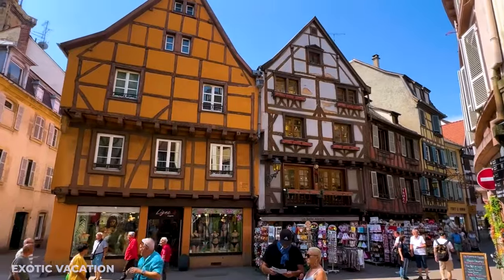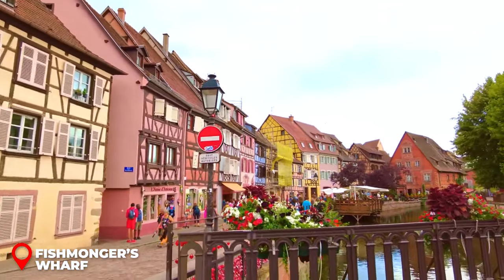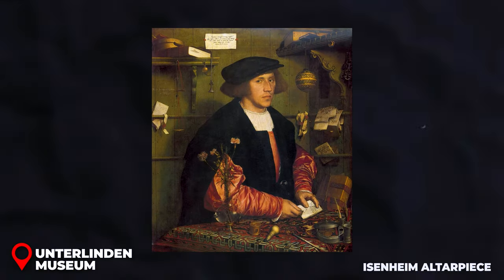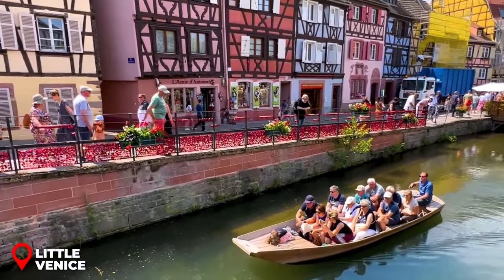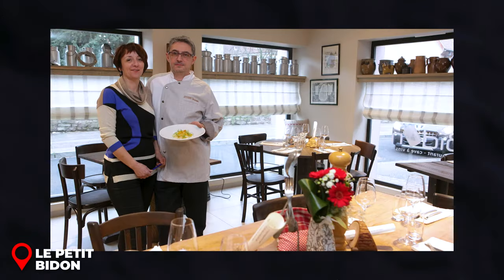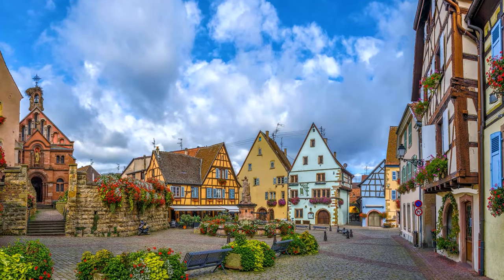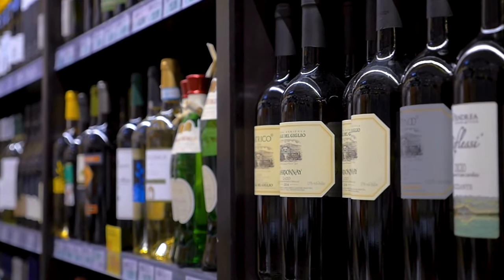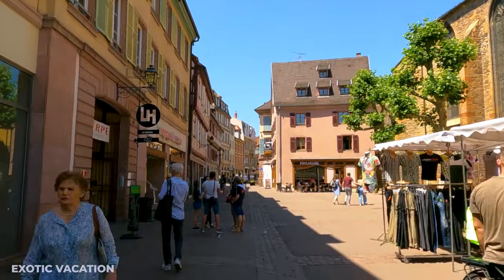How to Spend 3 Days in COLMAR France | The Perfect Travel Itinerary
In this video, we'll show you how to spend 3 days in Colmar! We'll show you the highlights of the city, including the museums and vineyards, and suggest some fun things to do in Colmar.

If you're looking for a fun and relaxing city break, Colmar is the perfect destination! This video will show you everything you need to know to make the most of your visit, from where to go and what to see and do!

00:12 Intro
00:55 Day 1: Stroll through the Streets of the City
04:27 Day 2: Discover Colmar in an Original Way
07:05 Day 3: Discover the Surroundings of Colmar
10:09 Accommodation in Colmar
11:04 Outro